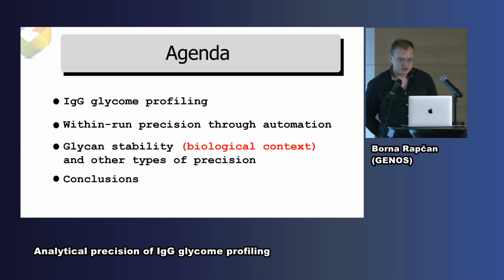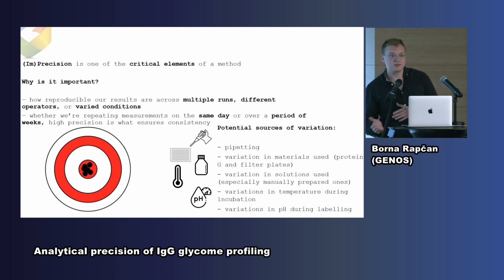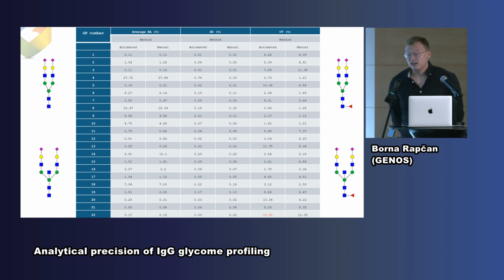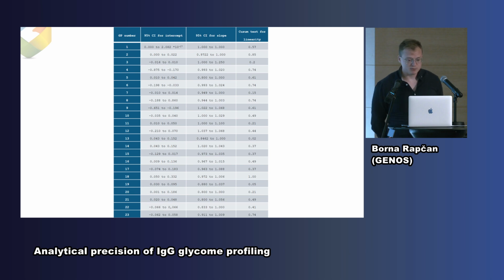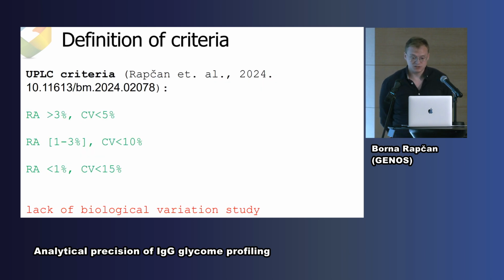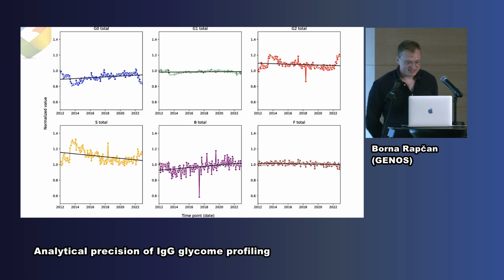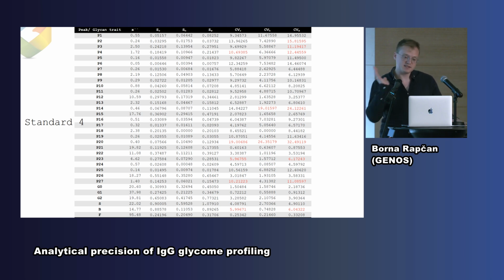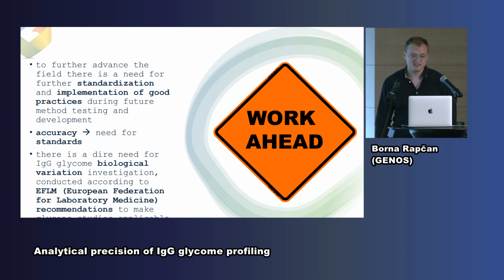Borna Rapcan - Analytical precision of IgG glycome profiling